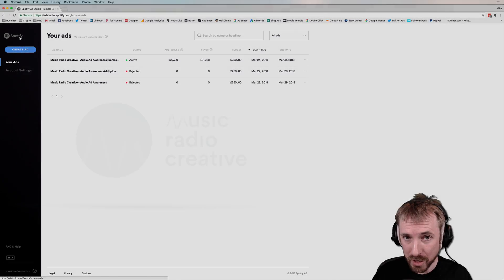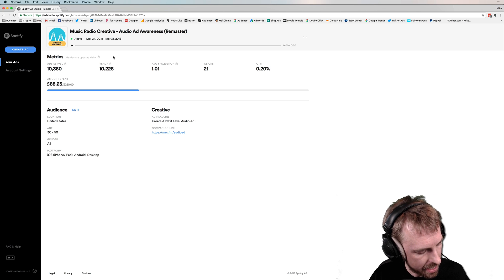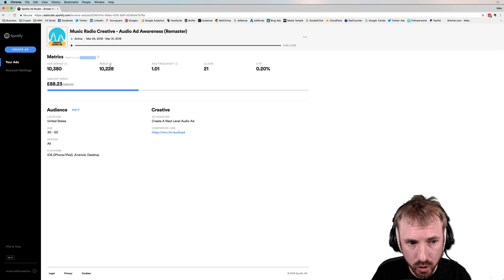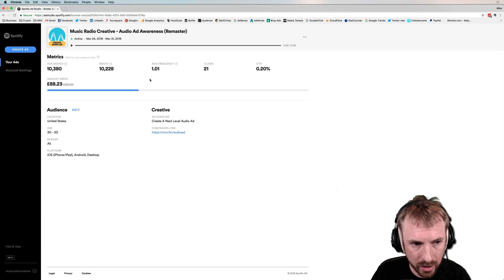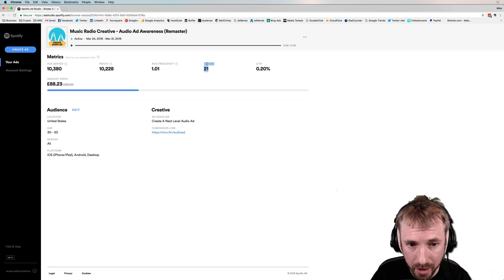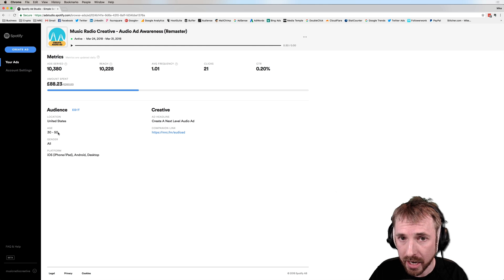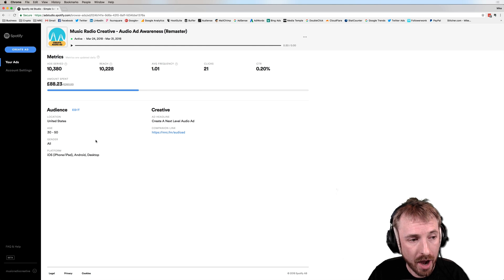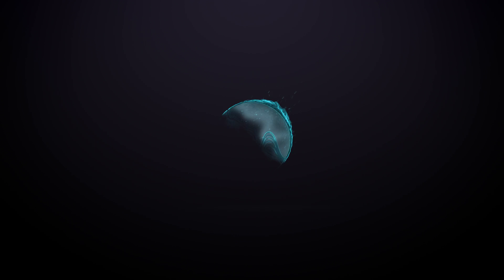Spotify Ad Campaign - Video 10: Audio Ad Analytics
Spotify ad campaign analytics update on a daily basis. You can see your audio ad analytics at a glance including the number of audio ads served, reach, average frequency, clicks and CTR. I calculate the CPM of a Spotify Ad Studio campaign and talk about some of the features it'd be good to see included in the metrics panel of Spotify Ad Studio.

0:00 Tutorial start
0:04 Getting started
0:38 Analytics panel
4:02 Wrap up